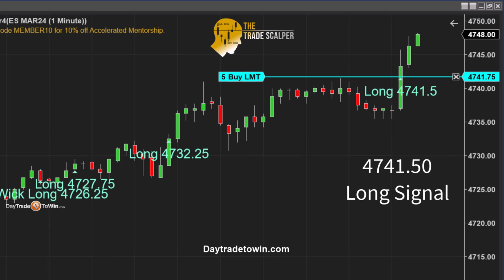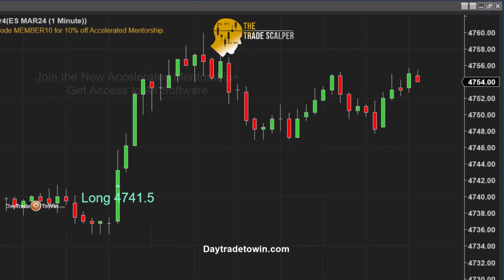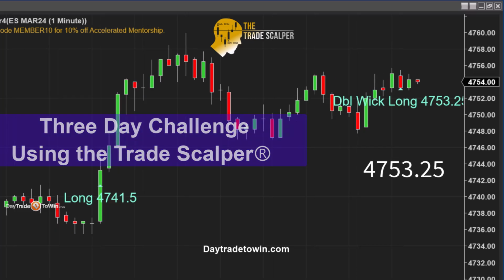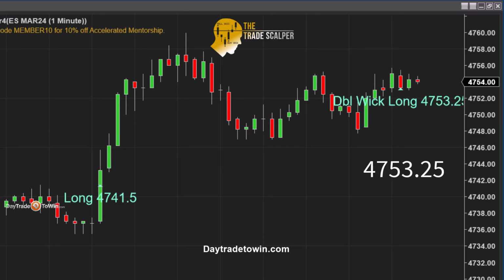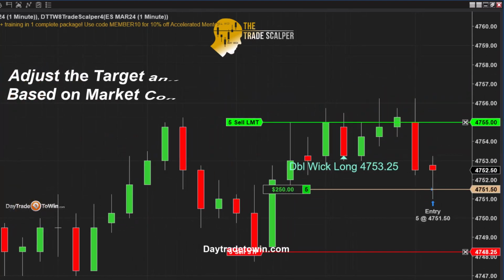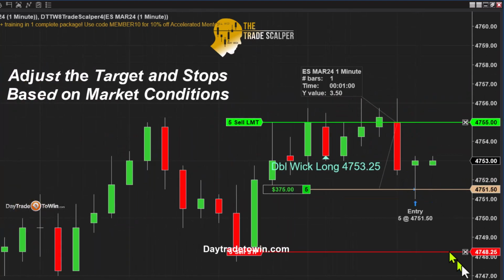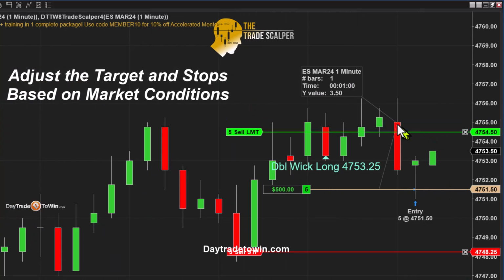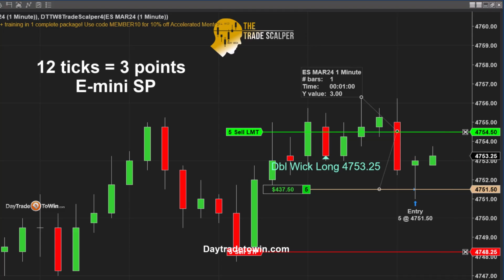Day 3 Win: Trade Scalper Challenge Finale 📈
CHAPTERS:
0:00 - Day Trading Challenge Final Day
0:19 - Scalping Strategy Signals
1:15 - Anticipating Day Trading Signals
3:09 - Executing Long Position Trade
4:58 - Trading Challenge Day 3 Outcome

🚀📊 Day 3 Win Alert: Witness the Trade Scalper Challenge Finale unfold! 📈

Join us in the gripping conclusion of our 3-day trading challenge, where we put the Trade Scalper method to the ultimate test. If you're excited about mastering price action and scalp trading, this video is your front-row seat to professional strategies and real-time decision-making.

👉 Learn more about how the Trade Scalper software provides clear long signals, and how you can apply this method across various charting platforms. We're not just showing you the ropes; we're empowering you with risk management techniques and live training that can change the way you interact with futures trading.

Key takeaways from this challenge:
- A direct look at the Trade Scalper method in action
- Valuable insights into price action and how to interpret it
- Understanding the importance of patience and not chasing the market
- Risk disclosure: Trading is risky—don't invest what you can't afford to lose

🏆 Whether you're a seasoned trader or just starting out, DayTradeToWin's accelerated mentorship and training programs are designed to elevate your trading game. With our support, you can start trading today with confidence.

Remember, losses are common in day trading, but knowledge is power. Equip yourself with the tools and strategies featured in our videos, and you could potentially see your trading transform.

Your path to becoming a trading ace starts here!

💡 Pro Tip: Markets love to retest their highs and lows—learn to capitalize on these moments.

📞 Need help? Our customer support is here for you.

Trading involves substantial risk and is not for every investor. Past performance is not indicative of future results.

🌟 Ready to take control of your trading journey? Let DayTradeToWin be your guide to success. Happy trading!